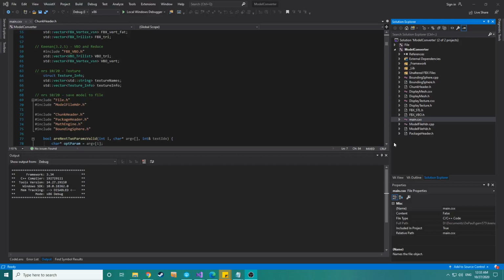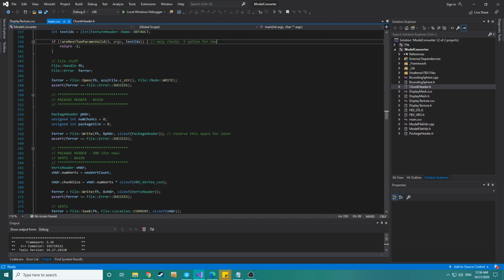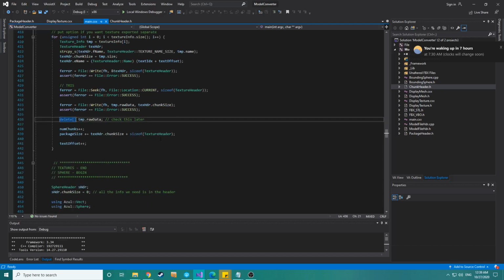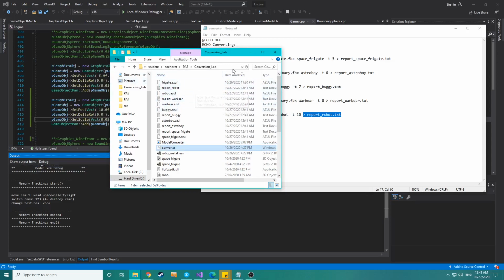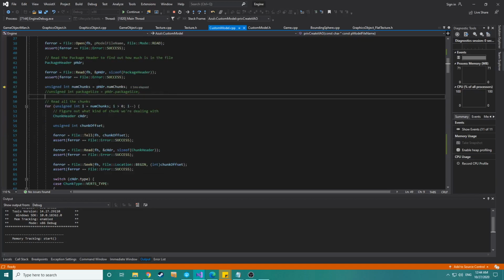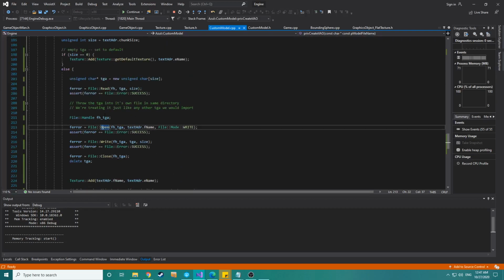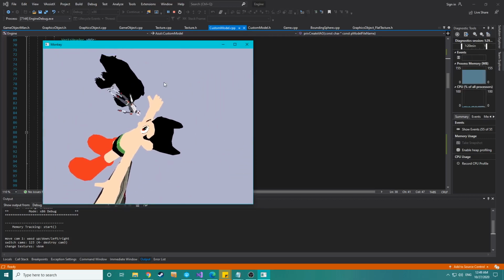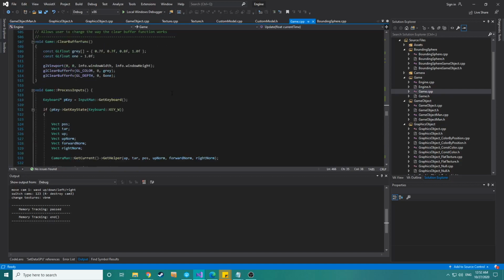PA3/PA4: Model Converter and Model Viewer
Demoing the converter and then importing those models into the engine.

6:15 -- converting files
9:30 -- viewer code review part 1
15:00 -- demo of models in engine
17:15 -- viewer code review part 2